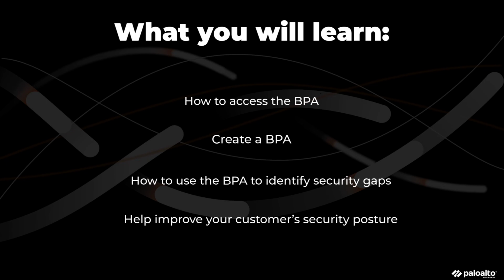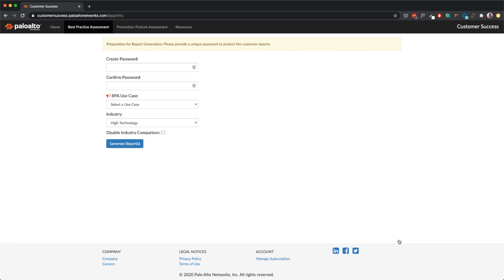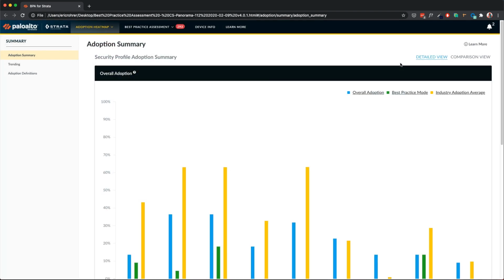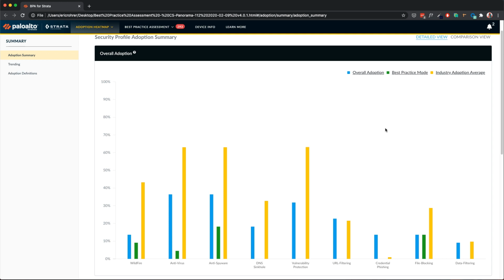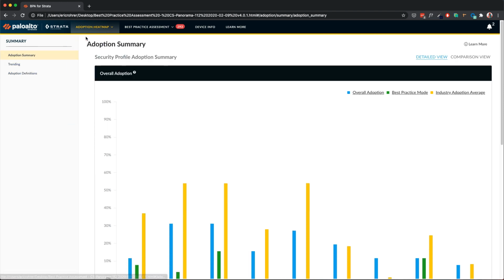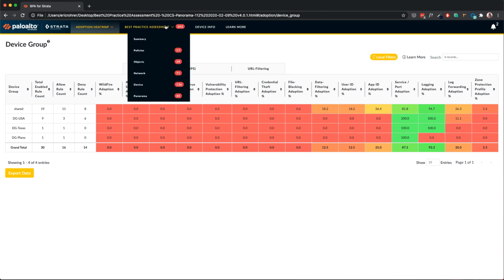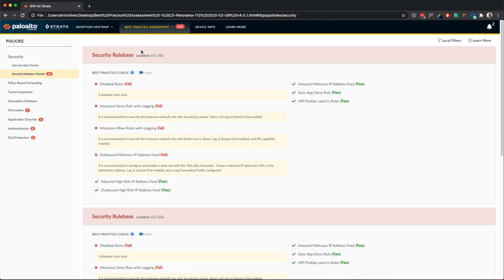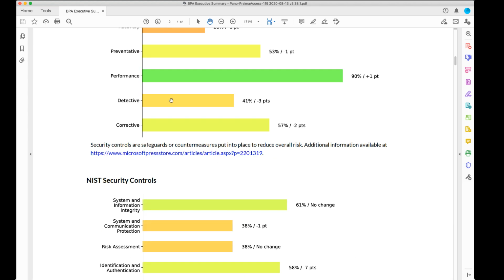Best Practice Assessment Tool Introduction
This video will walk you through the recent complete redesign of the user interface/user experience for the BPA detailed report.  Included with the redesign is usability improvements to help interpret in a more streamlined process.

In addition to the new design we've added a splash screen the BPA team can use to highlight new capabilities going forward, a passed checks feature, and device groups shown with hierarchical context.  Finally, we've added over 200 short videos walking the user through each BPA check.

The links to these videos are embedded within the HTML report and also can be found on the BPA LIVEcommunity tools page in the Best Practice Assessment Video Library